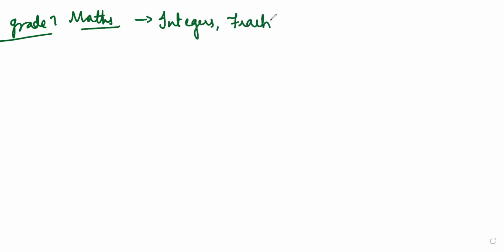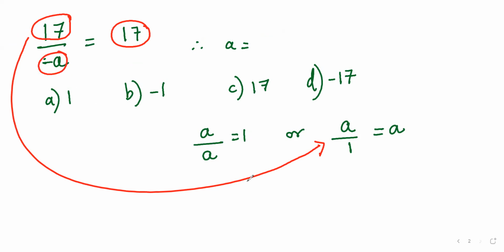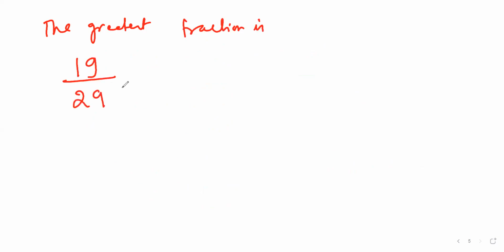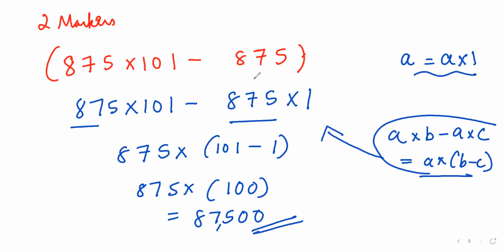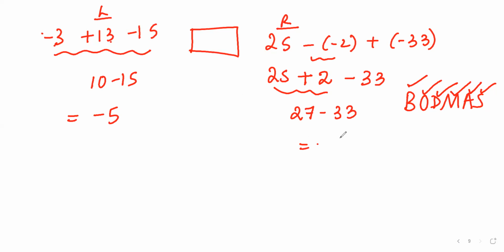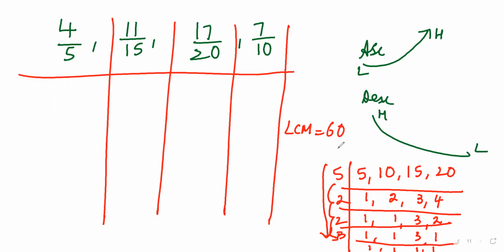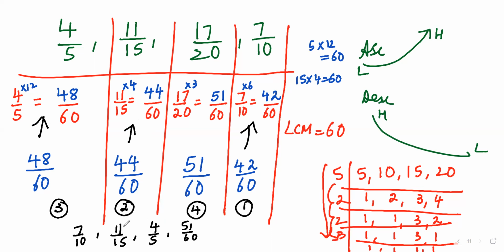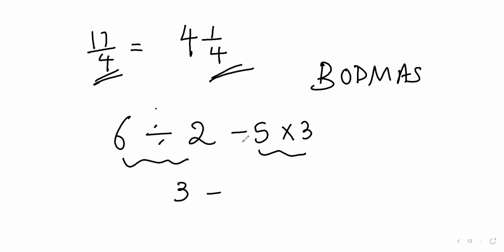Maths 7 Ut Revision - 8Jul2023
To my dear students of grade 7, Chris The king Public School, Malleshwaram west,  Bangalore